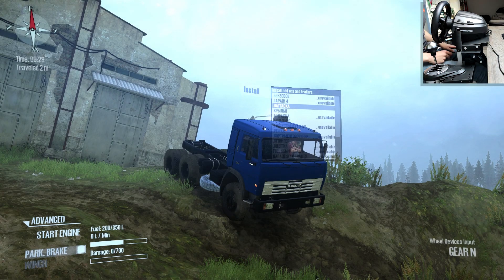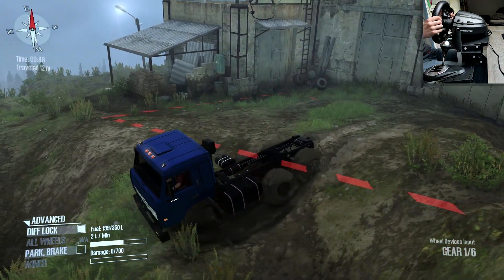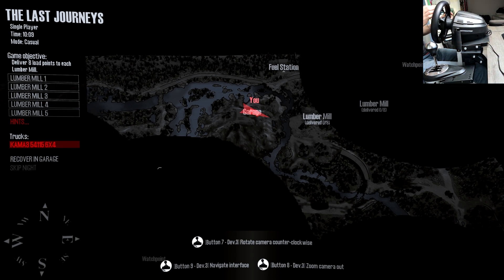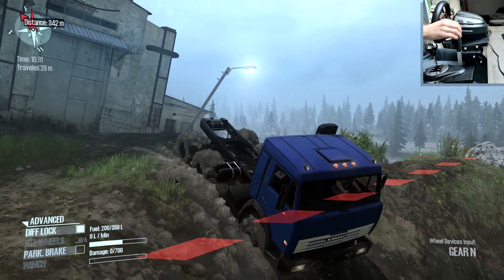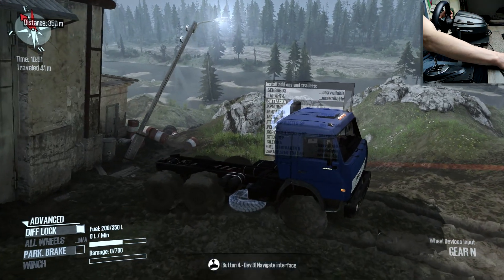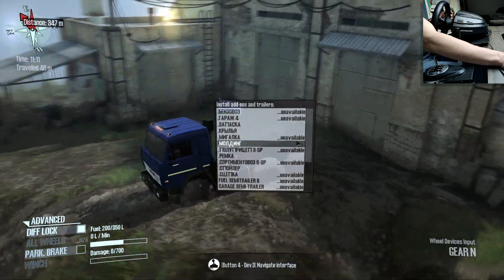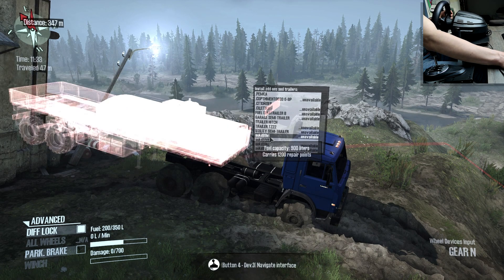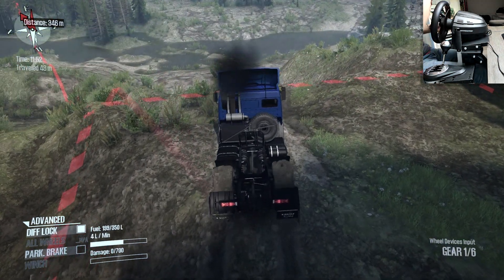SpinTires: MudRunner | The Last Journeys | Map Mod | KamA3 54115 6x4 | Wheelcam | PC Gameplay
PC:

OS: Windows 10 Pro
CPU: AMD Ryzen 5 3600
GPU: MSI GeForce RTX 2060 Super Gaming X
Motherboard: Gigabyte X470 Aorus Ultra Gaming
HDD 1: WD Blue 1TB HDD
HDD 2: WD Blue 1TB HDD
SSD: Samsung 860 QVO 1TB
RAM: G.Skill Ripjaws V F4-3600C19D-16GVRB
Power supply: Corsair CX550M
Cooling: Be Quiet! Dark Rock Pro 4
Case: NZXT S340 Black
Keyboard: Corsair K70 LUX - Red LED
Mouse: Corsair Gaming M65 Pro RGB
Mousepad: CM Storm Swift RX Small
Headphones: Logitech G633 Artemis Spectrum 7.1
Controller: Xbox One controller PC
LED: NZXT Hue+ Black
Main Monitor: Acer Predator Z271bmiphz
Secondary monitor: Samsung T27D390 27 Inch
Speakers: Logitech Z506
Wheel & Shifter: Thrustmaster T300RS GT & Thrustmaster TH8A
Handbrake: Non branded USB hydraulic handbrake
Amplifier: Focusrite Scarlett Solo 2nd Gen Usb
Microphone: Audio-Technica AT2020

Laptop:

Model: Lenovo Ideapad Y700-15ISK
OS: Windows 10 Home
CPU: Intel Core I7-6700HQ
GPU: Nvidia Geforce GTX 960M 2GB
HDD: 500GB SSD
SSD: 128GB SSD
RAM: 8GB DDR4 2133 Mhz